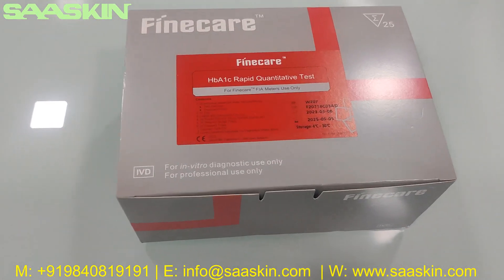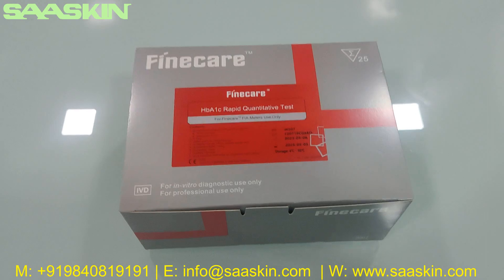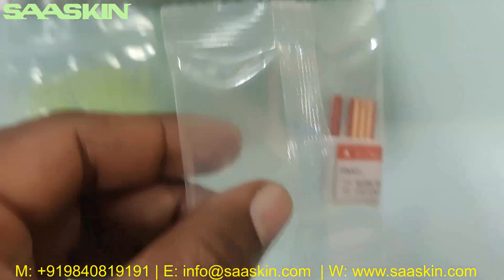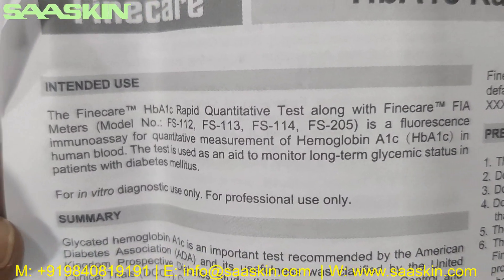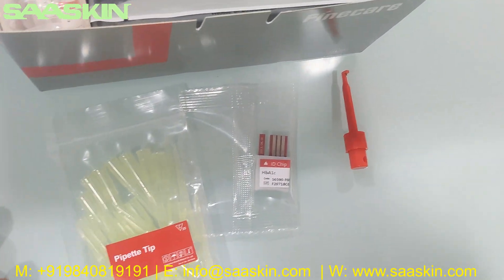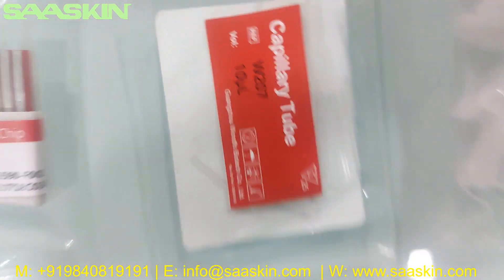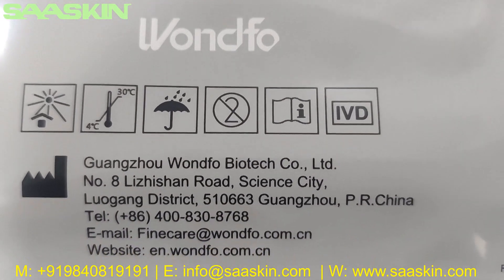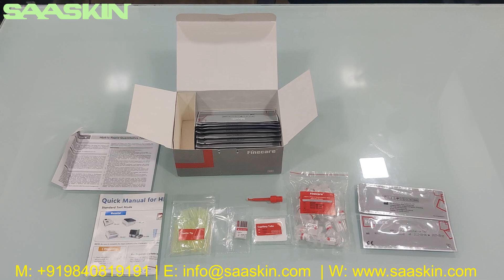Wondfo Finecare™ HbA1c Rapid Quantitative Test | UNBOXING | FIA Test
The Finecare™ HbA1c Rapid Quantitative Test is a fluorescence immunoassay used along with Finecare™ FIA System for quantitative determination of Hemoglobin A1c in human blood. The test is used as an aid to monitor long-term glycemic status in patients with diabetes mellitus.

STORAGE AND STABILITY :
1. Store the test kit at 4℃~30℃ up to the expiration date printed on package.
2. If removed from refrigerator, allow the test kit for 30 minutes to return to room temperature before testing.
3. Do not remove the Test Cartridge from the pouch until use. The Test Cartridge should be used within 1 hour once opened.